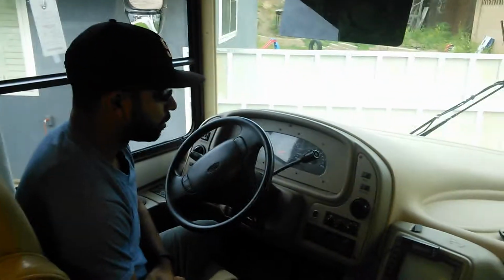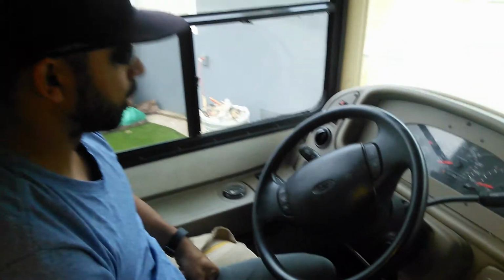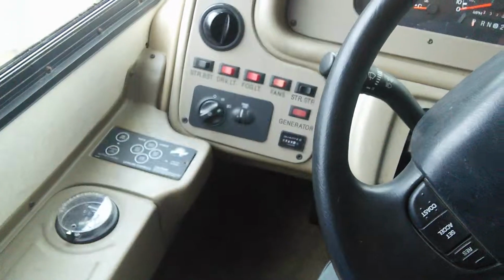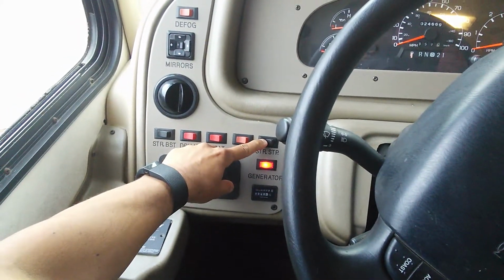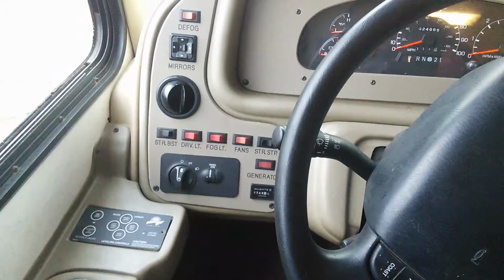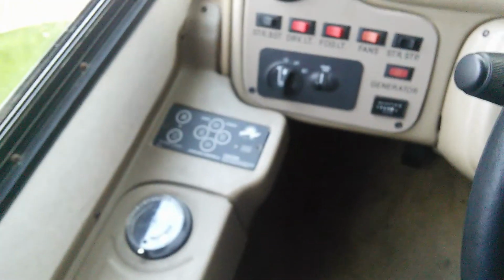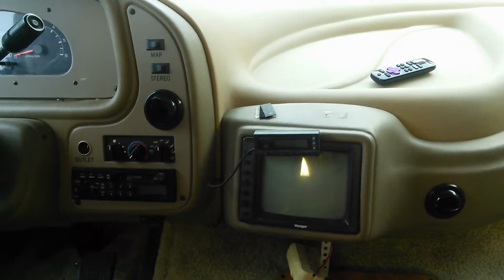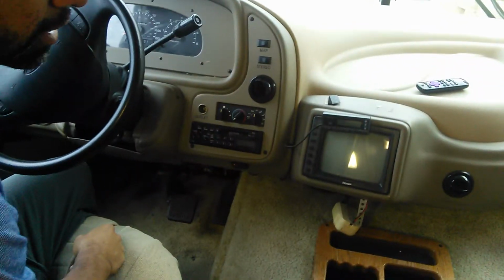Operating TV dashboard